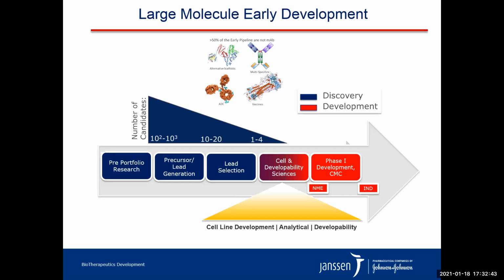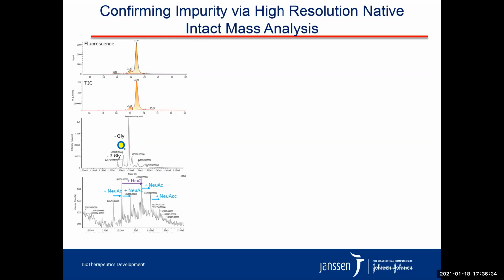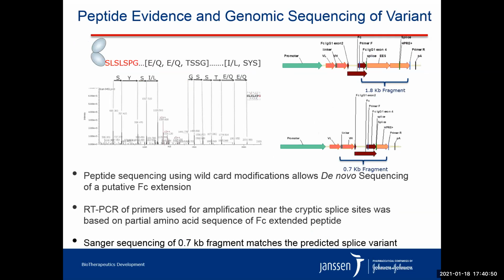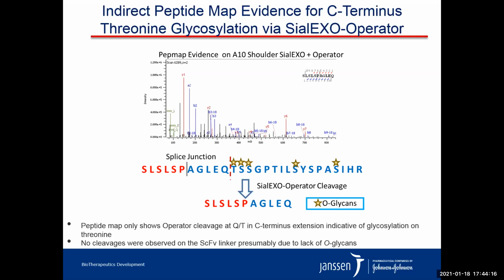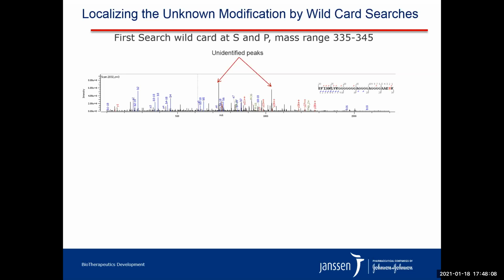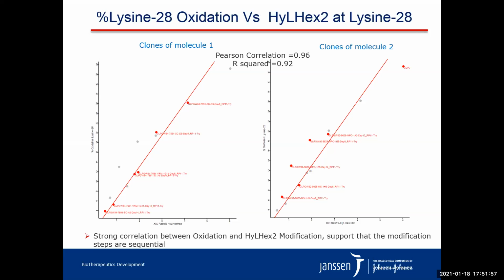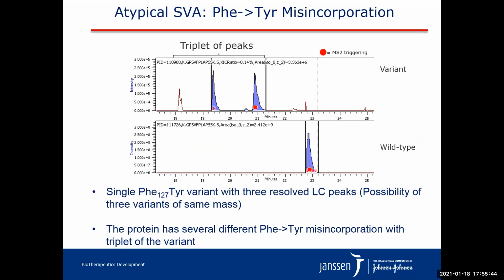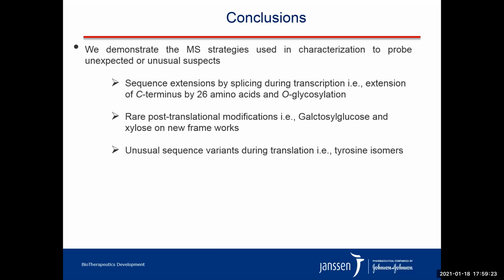The Unusual Suspects in Cell-Line Characterization @ 2021 PepTalk Protein Science & Production Week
Mass spectrometry is a powerful technique in the identification and characterization of biologics. New engineering design of sequences have resulted in the immergence of unexpected product quality attributes. These unexpected modifications or “unusual suspects” are analytically more challenging yet important considerations for cell-line development. In this presentation, we show several case studies, highlighting the techniques used to decipher unusual post-translation modifications, sequence extensions, and isomeric sequence substitutions in biologics.